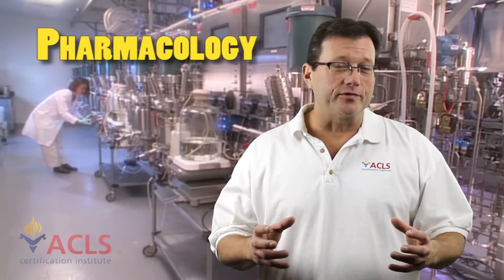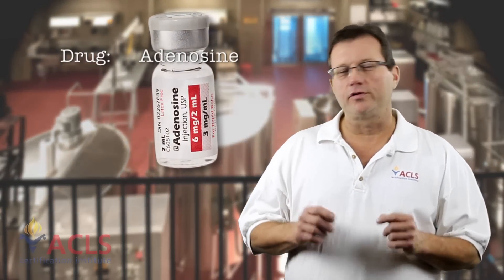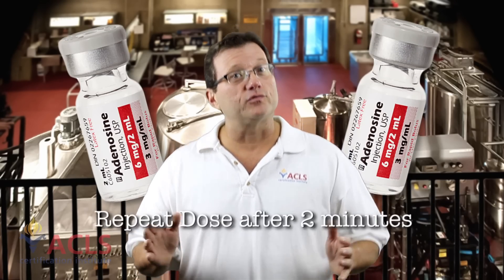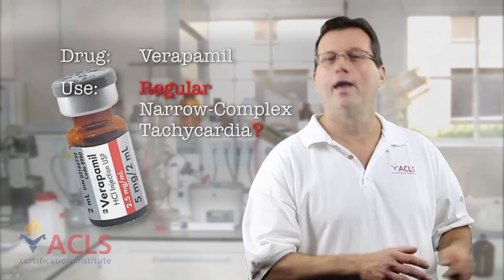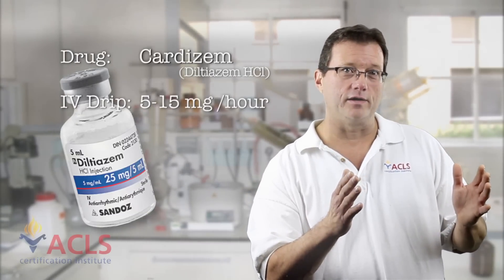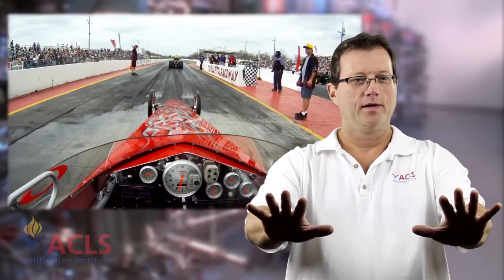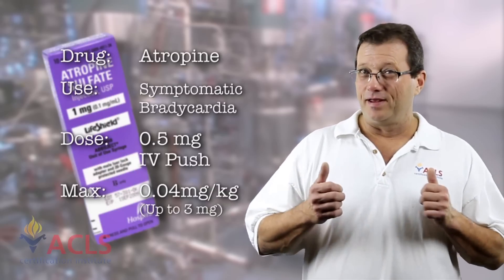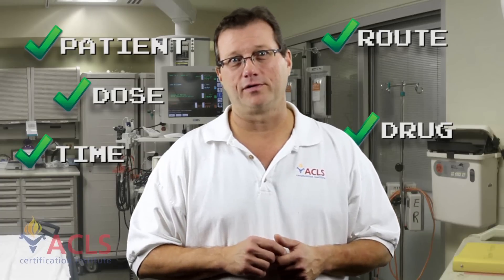Atrial Drugs Review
Atrial Drugs Review video by the ACLS Certification Institute. To view more videos, check out the ACLS Certification Institute